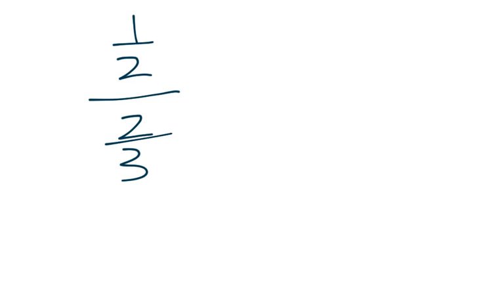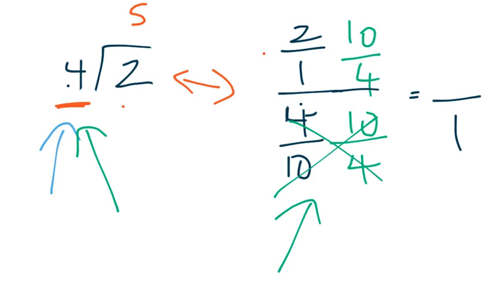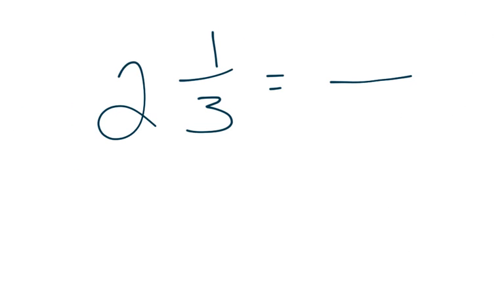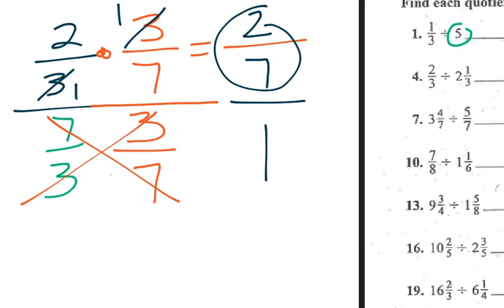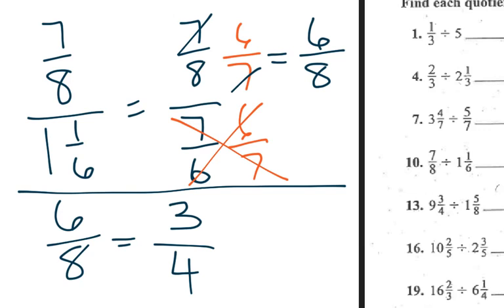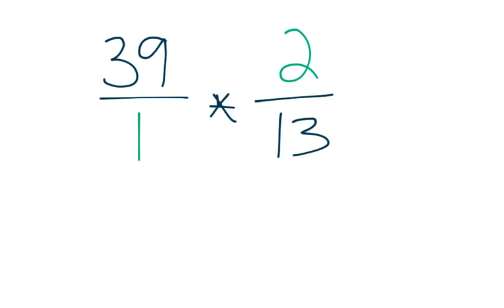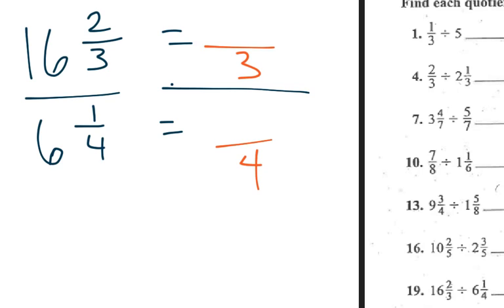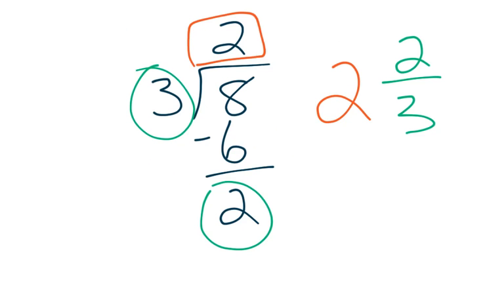Dividing Fractions 1